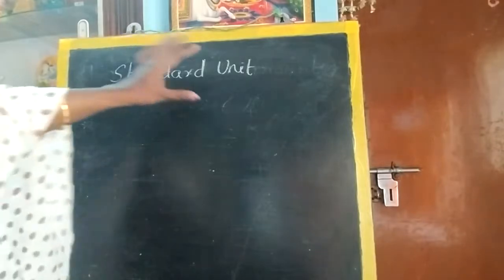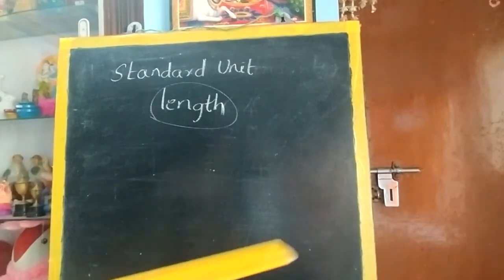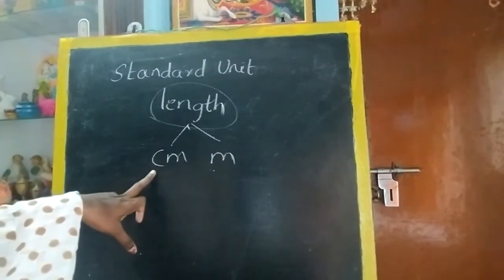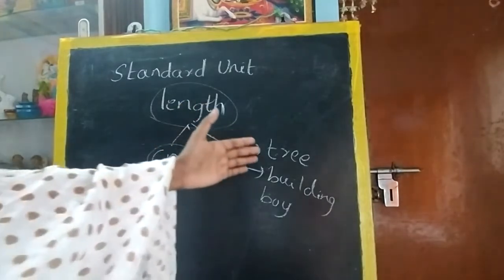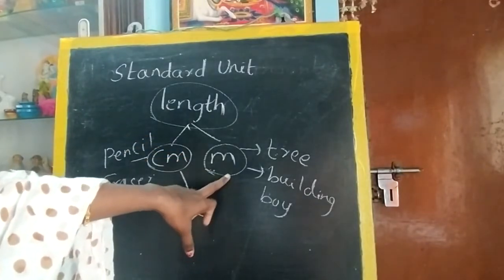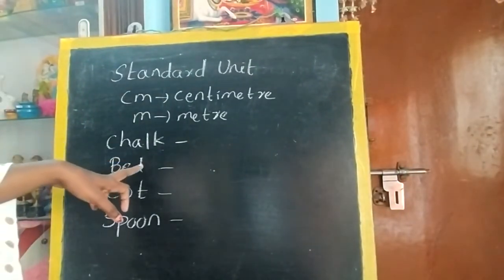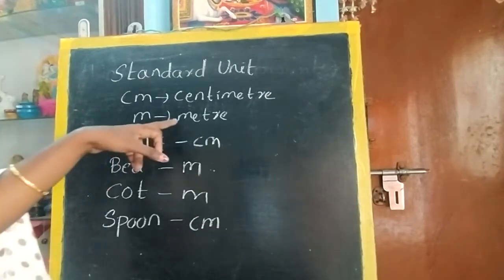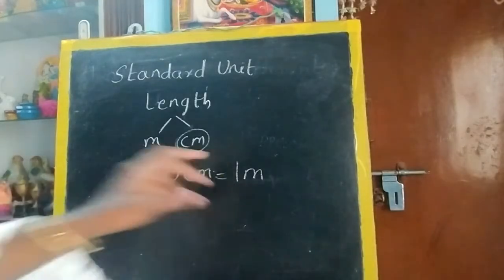m and cm